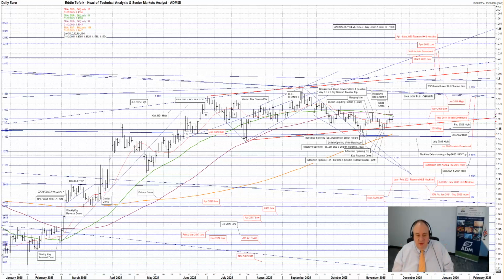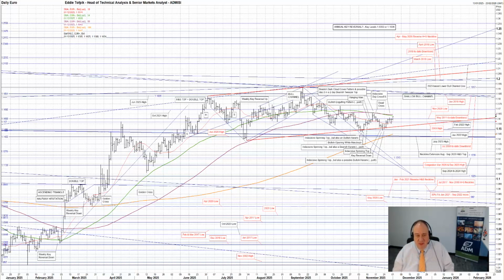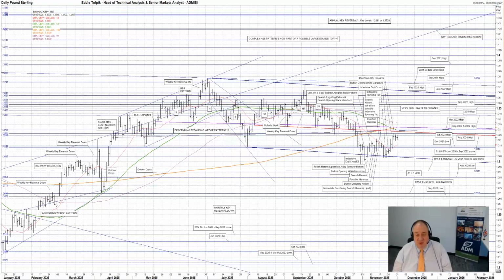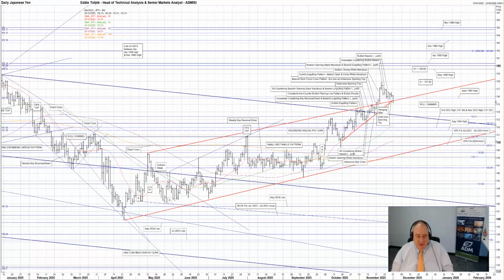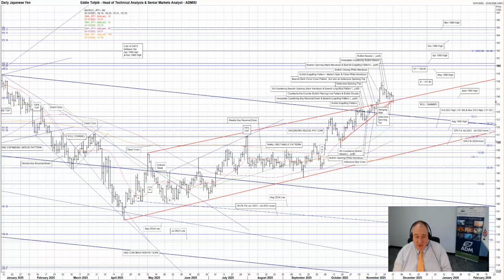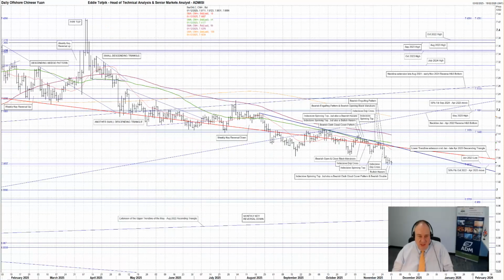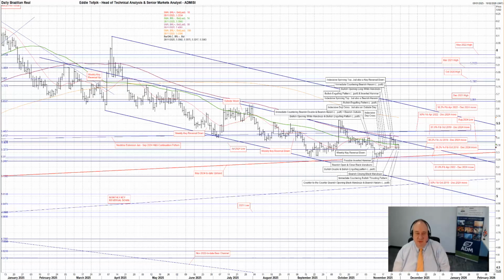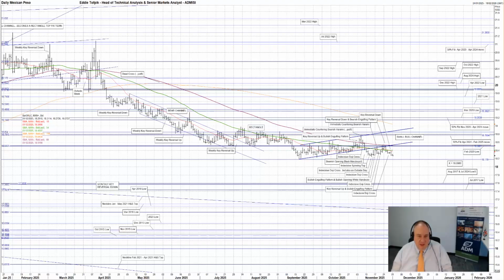ADMISI Daily Technical Analysis of FOREX Markets – Eddie Tofpik’s Crayons for 1 December 2025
Your Daily ADMISI Technical Analysis on FX for Monday,  1 December 2025 – RISK DISCLAIMER BELOW